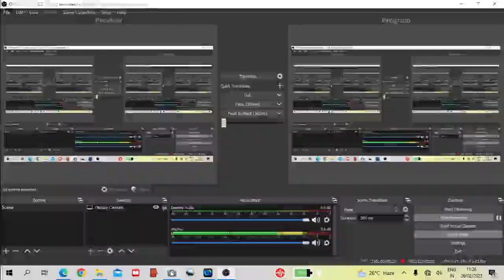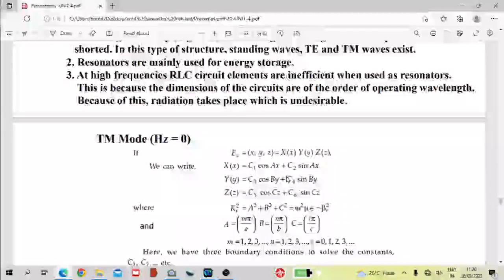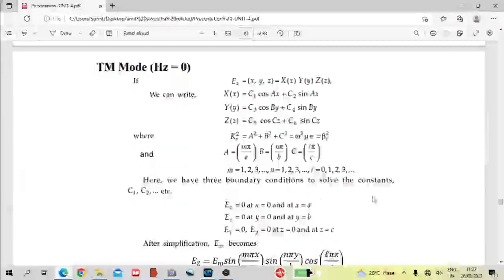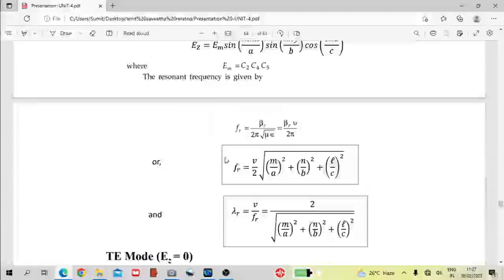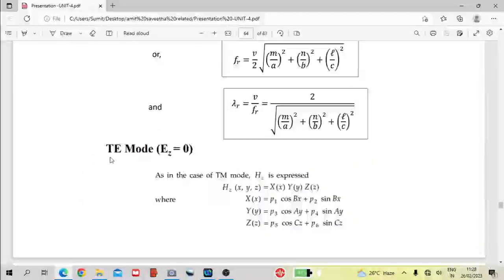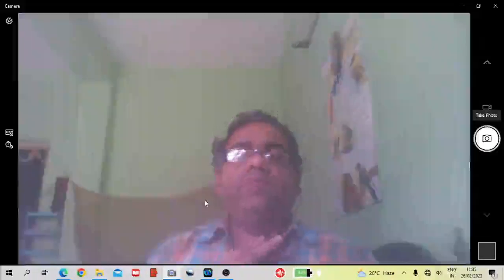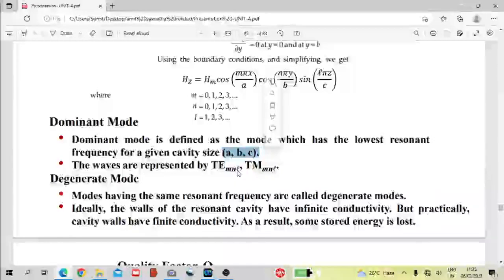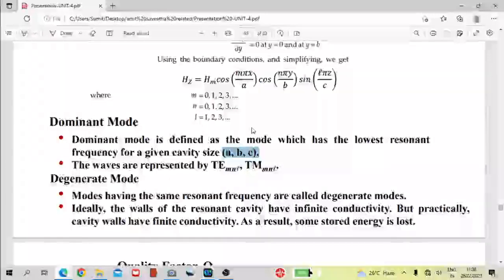TE and TM waves in wave guide resonators